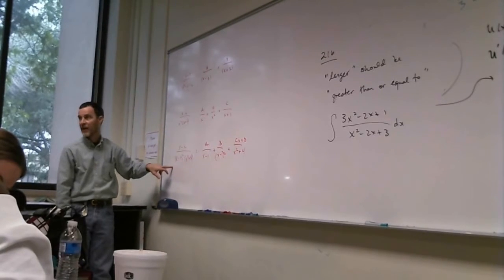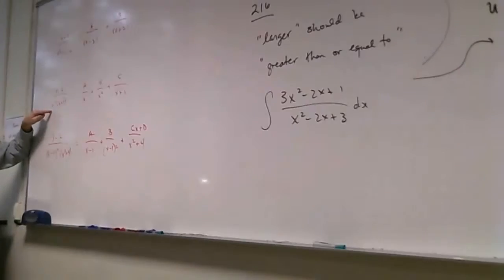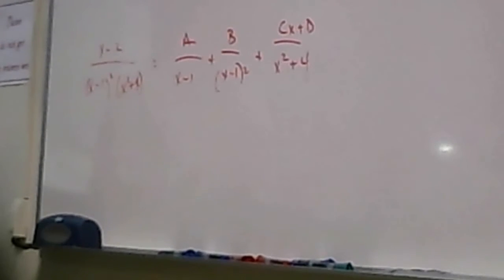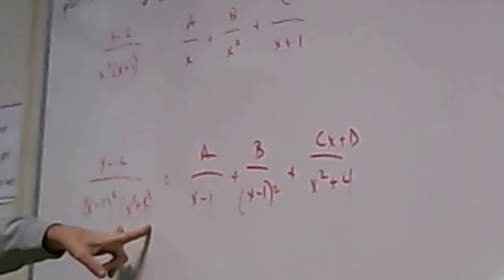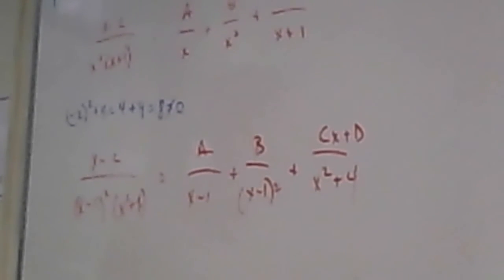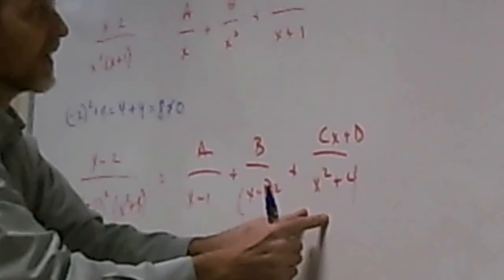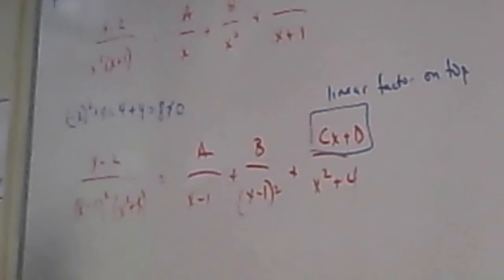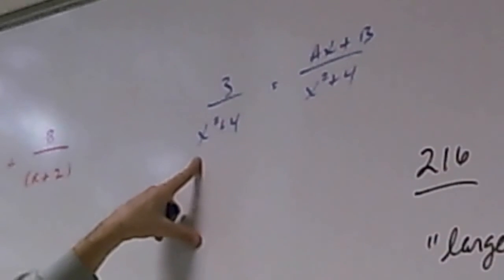Ted Jan 24 part 2